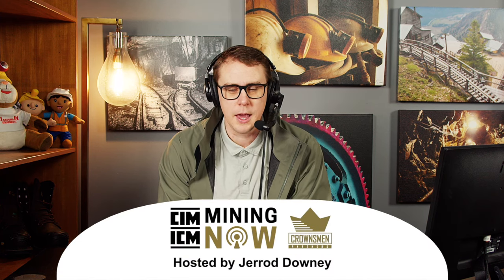Zero-Trip Innovations: Transforming the Drilling Landscape #186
In this episode of Mining Now, we explore the realm of drilling innovation with guests Corey McCarthy, Operations Manager, and Michael Dineen, Inventor/Innovation Manager at Zero-Trip Innovations. Join us as we uncover the groundbreaking technology behind the Zero-Trip Wedge, a game-changing solution for the mining and drilling industry. From its inception to its commercialization, Corey and Michael share the inspiring journey of developing a product that revolutionizes borehole drilling.

Discover how Zero-Trip Innovations is reshaping the landscape of drilling operations, making them more efficient, safer, and cost-effective. Corey and Michael provide valuable insights into the challenges they faced and the solutions they developed to overcome them. From adapting to various ground conditions to continuously evolving their product, they showcase the dedication and innovation driving their success.

Don't miss out on this insightful conversation packed with industry knowledge and real-world experiences. Whether you're a mining professional, drilling enthusiast, or simply curious about cutting-edge technology, this episode offers valuable insights.

Connect with Zero-Trip Innovations:
🔸 Guest Speaker 1: Corry McCarthy - Operations Manager